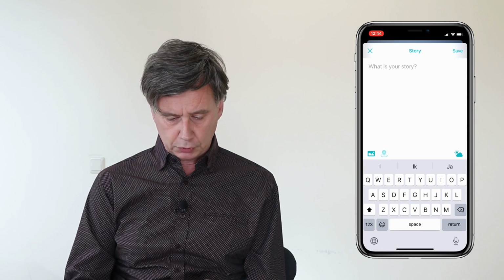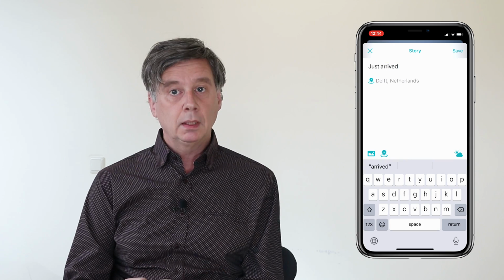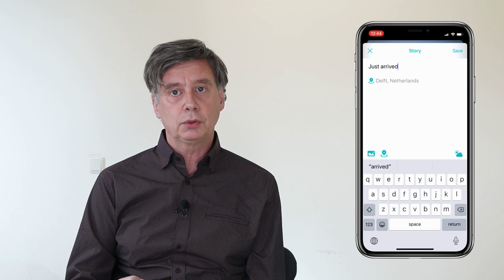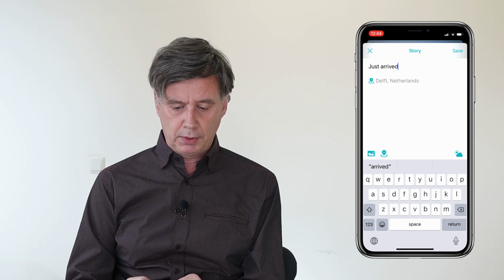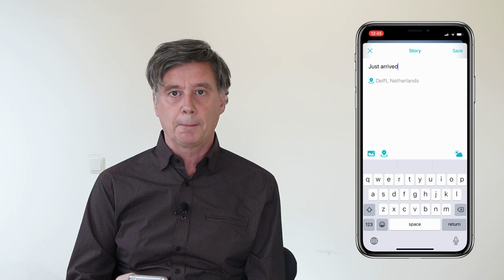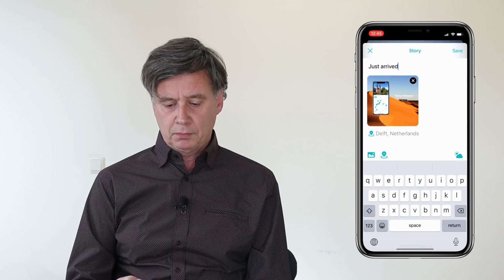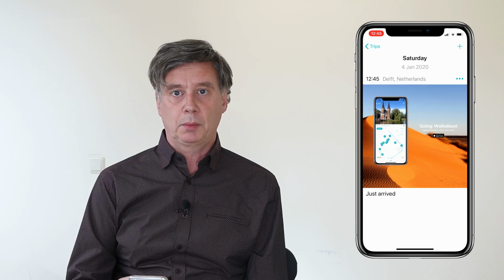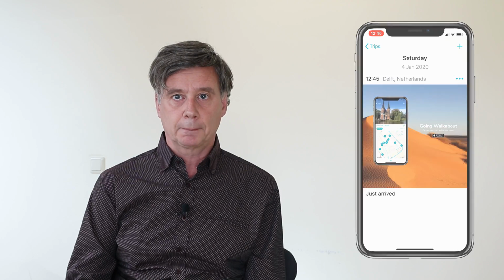Going Walkabout - How to create a Post